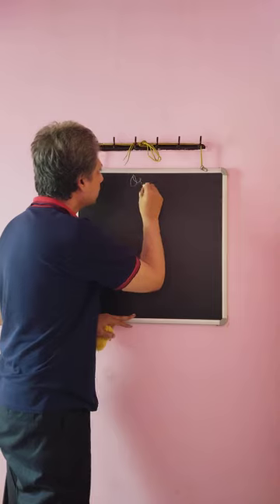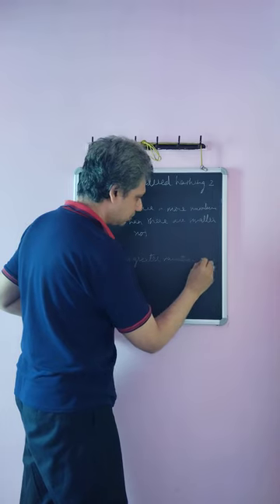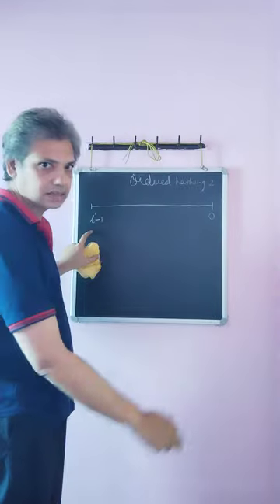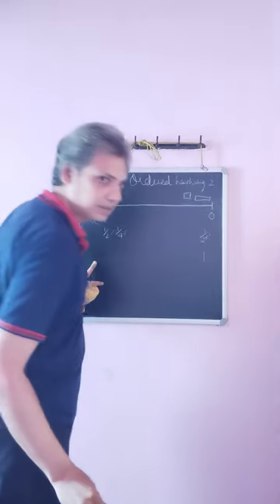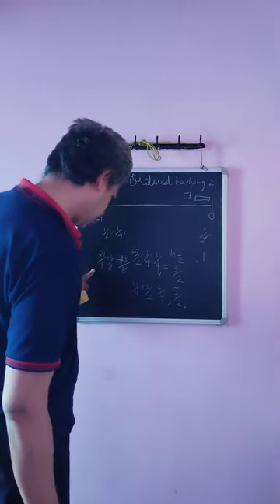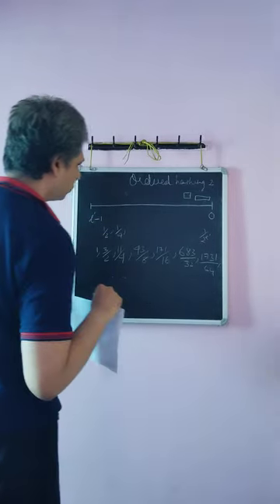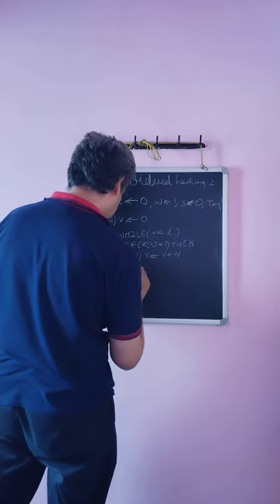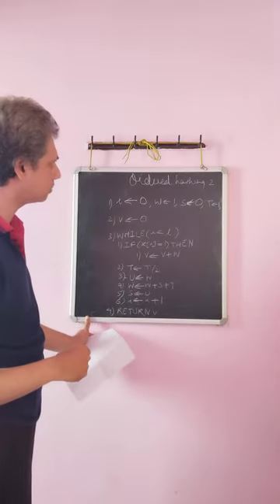Ordered hashing 2 (Ordered hashing for database access)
This is based on a slightly different idea, that of using fractional weights with fractional increments for the weights.